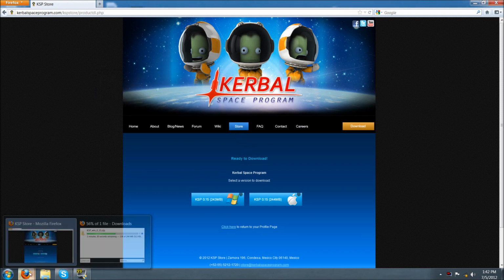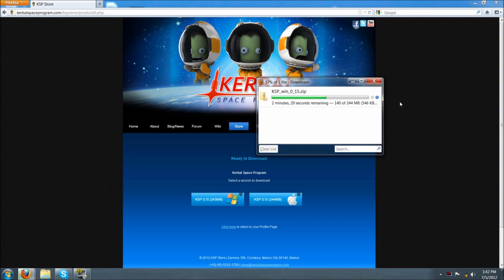Kerbal Space Program Tutorial 0: Buying and Downloading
In this video we dive into the KSP Store.